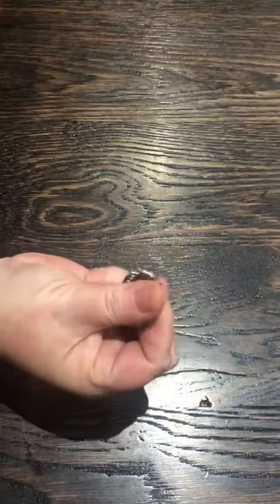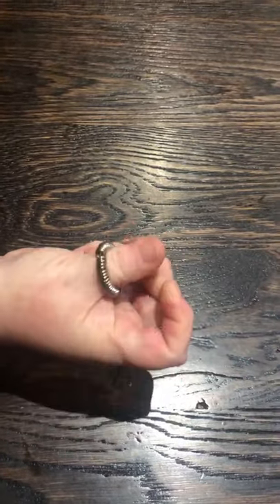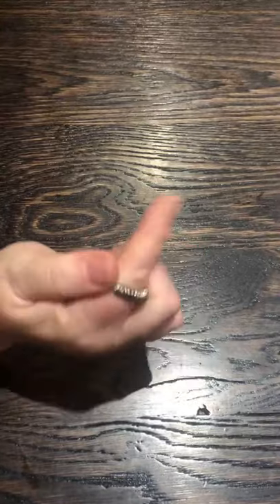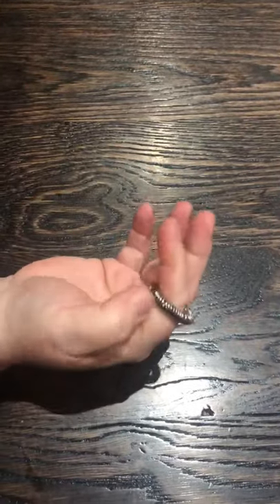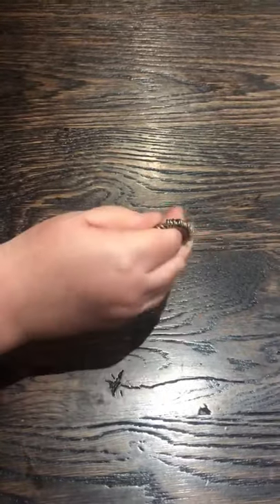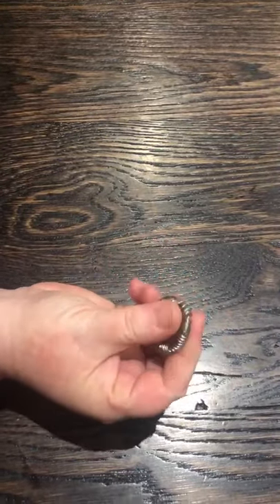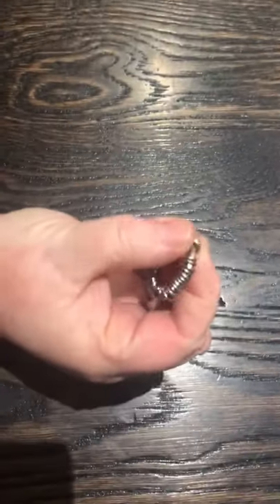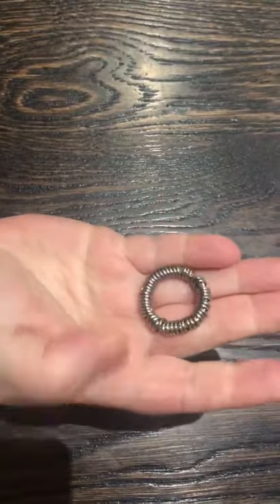Here is our Millipede